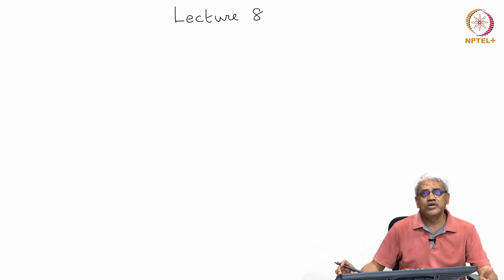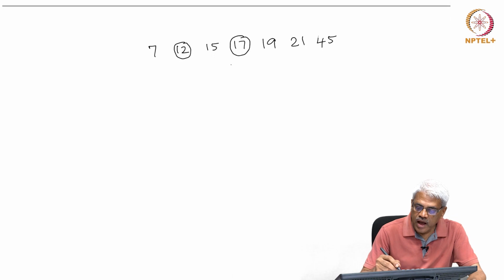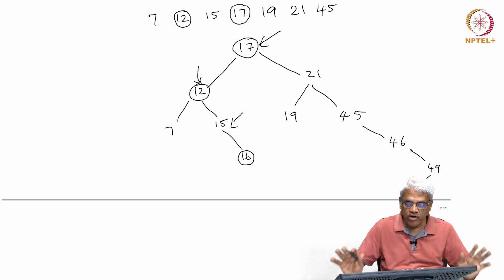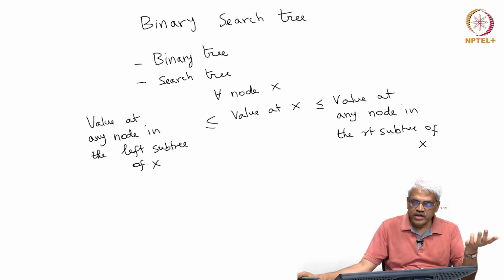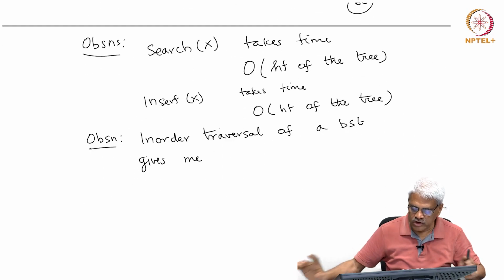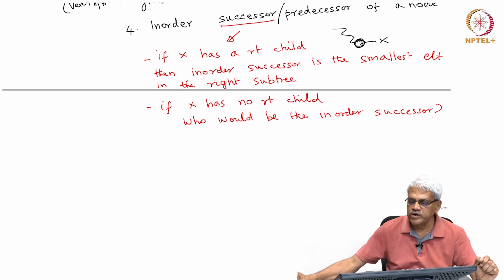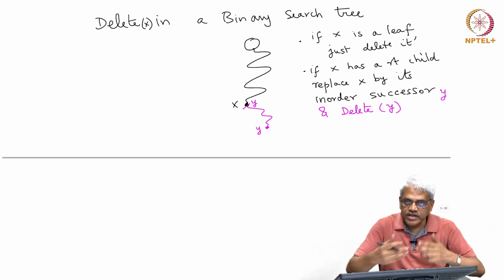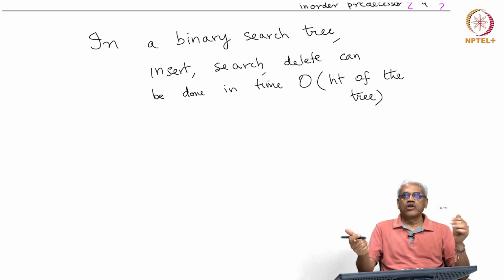Lecture 08_Binary Search Trees